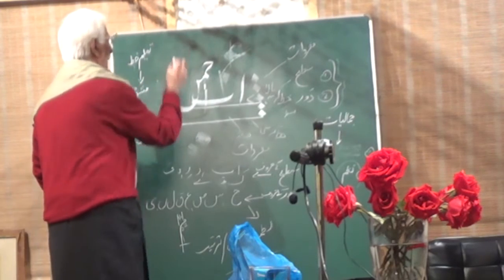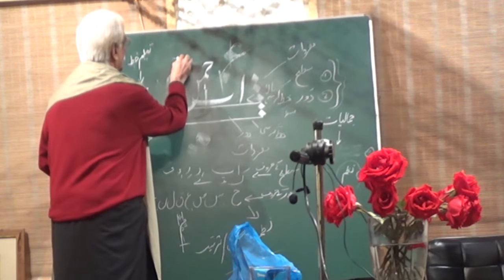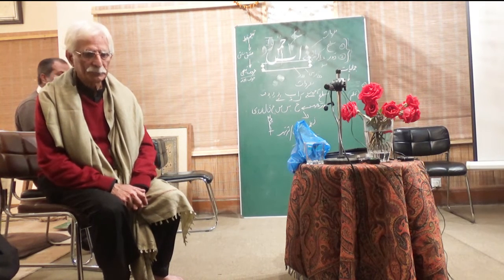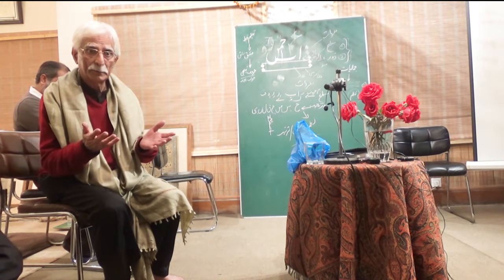Khat e نستعلیق Nastaliq - 2 - Stories of Calligraphers of Pakistan - Ustad Rasheed Butt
Khat e نستعلیق Nastaliq - 2
Stories of Calligraphers of Pakistan - Ustad Rasheed Butt

Syed Faqir Saifuddin, Syed Sajid Naqvi, Ustad Rasheed Butt & Wajid Yaqoot

Ustad Rasheed Butt,
Master Calligrapher of Pakistan,
Pride of Performance Award 1989,
Calligraphy Jury Member IRCICA (Turkey) &
ICC (Algeria); Lecturer at NCA (Lahore).

Hast o Neest Lahore 2020
with Lahore Biennale & Ajam Media Collective